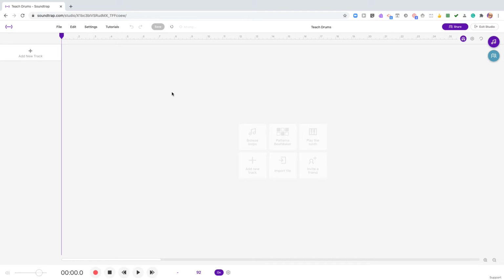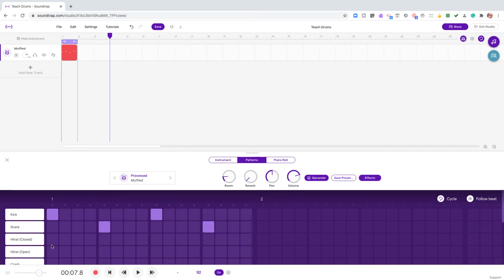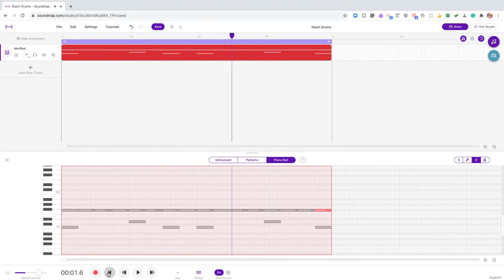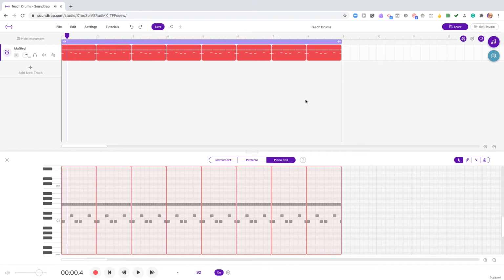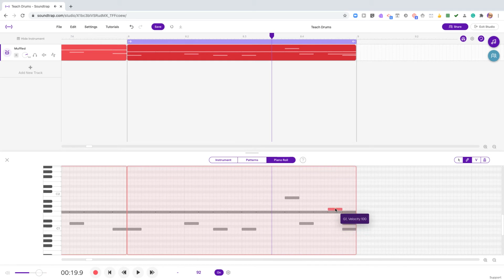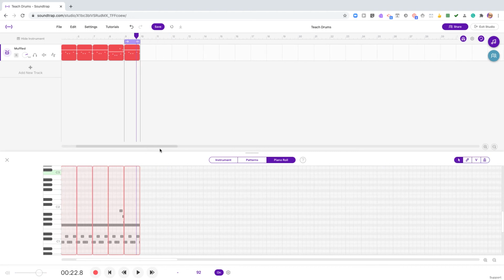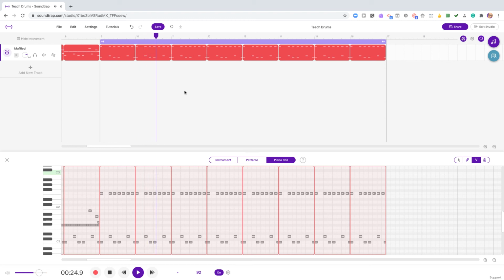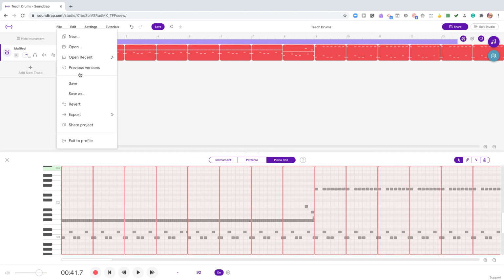SoundTrapDrums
Learn how to create basic drum beats in Soundtrap